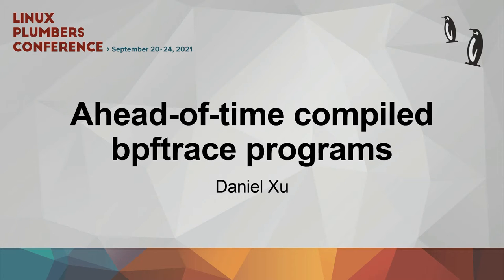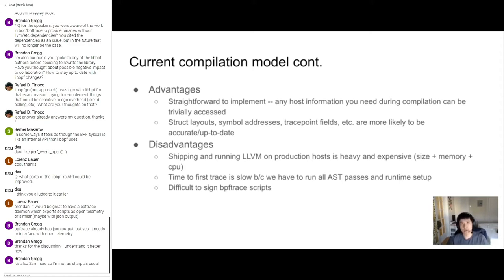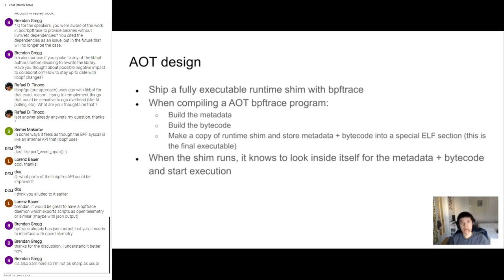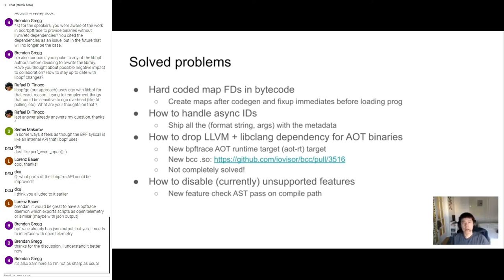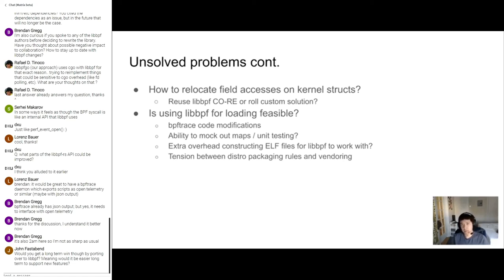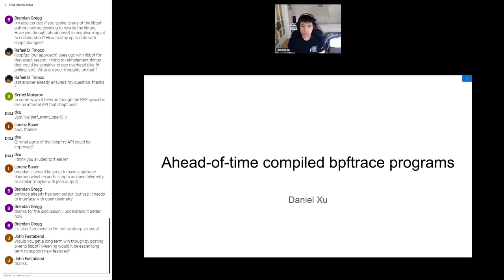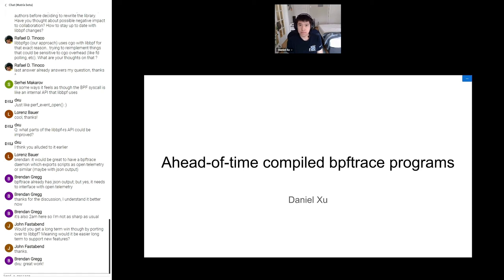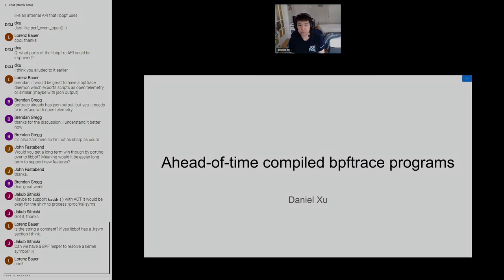Ahead-of-time compiled bpftrace programs - Daniel Xu